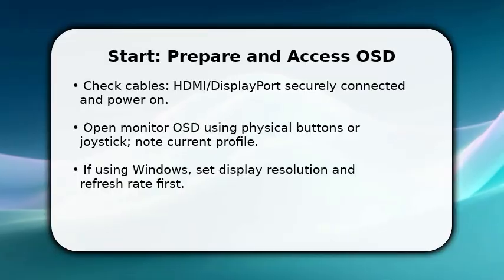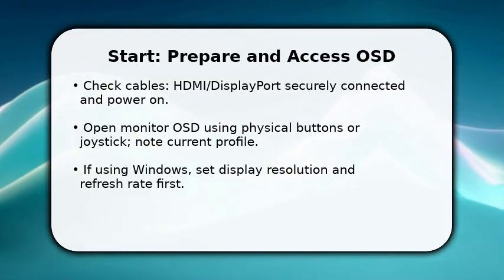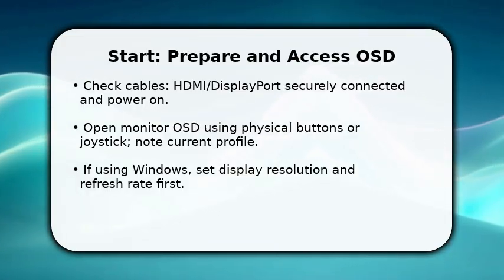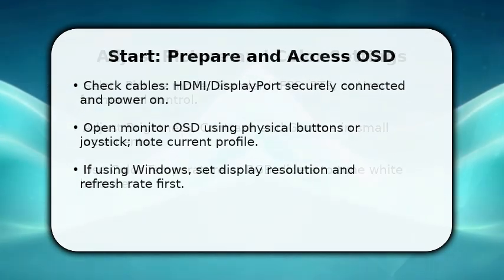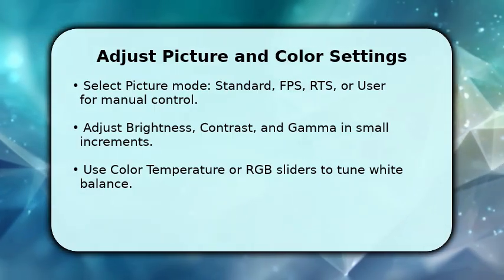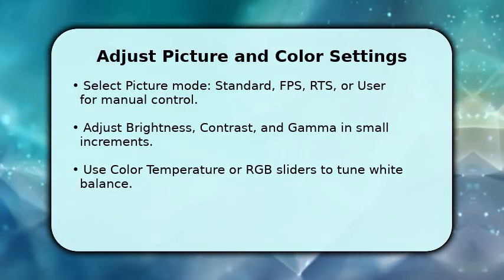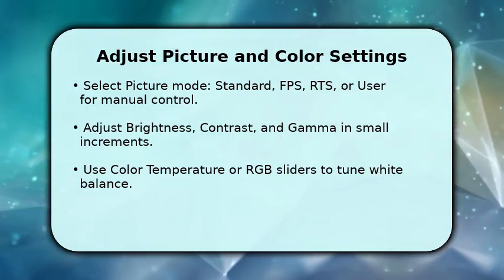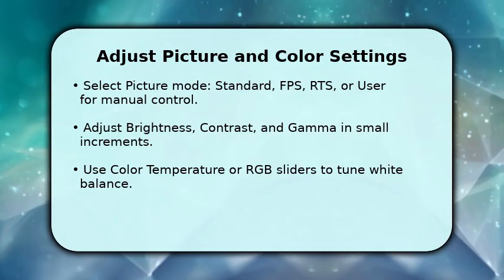How to Change Aoc Monitor Settings (updated)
Discover the step-by-step guide to adjusting your AOC monitor settings for optimal performance. This updated video covers essential tips on calibration, resolution changes, and customizing color profiles.